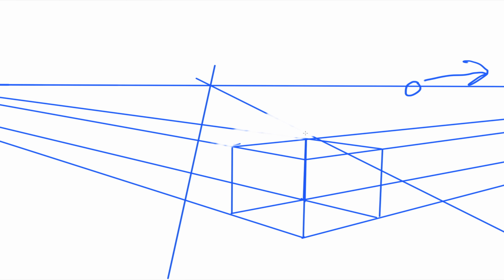one and two point perspective (overview)